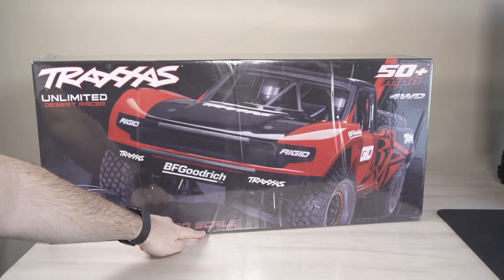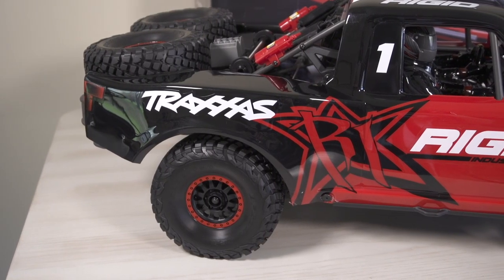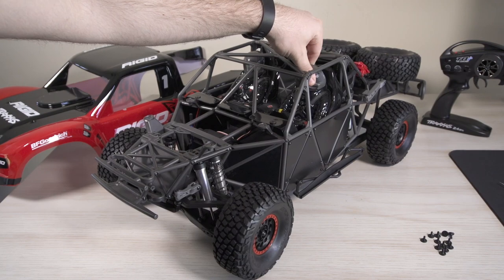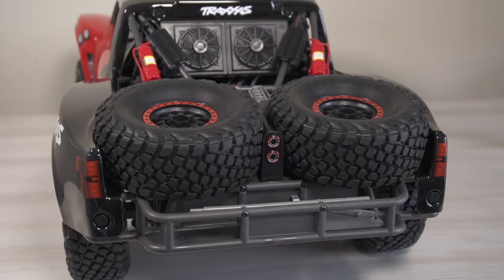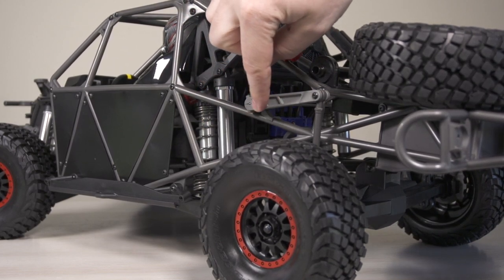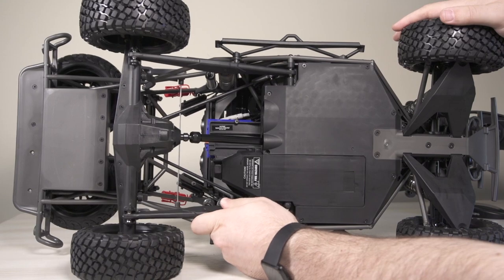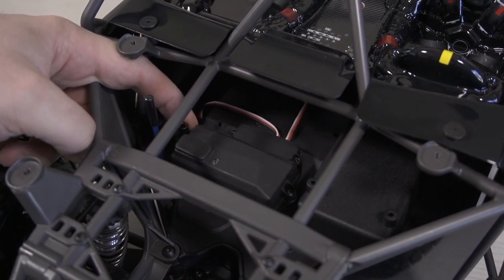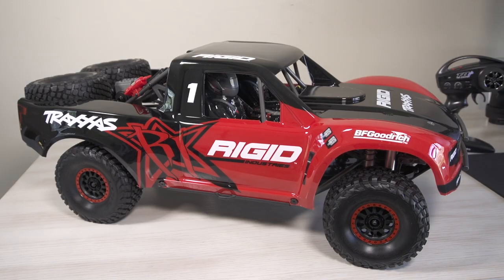Traxxas Unlimited Desert Racer Rigid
Check out this New Traxxas Unlimited Desert Racer (UDR) This thing is massive! So much truck for your buck. Lots of extras included 2 spares, another drive shaft. I had a lot of fun unboxing this truck. Can't wait to drive it.

We will have them in stock soon at DollarHobbyz.com Link will be posted when we post them online.

For more information Make sure to sign up on our newsletter at dollarhobbyz.com We have weekly discounts on the hottest products and parts!